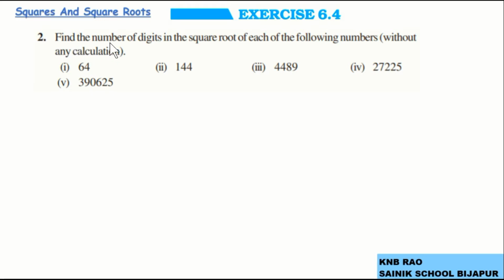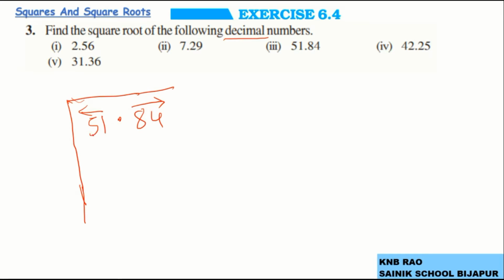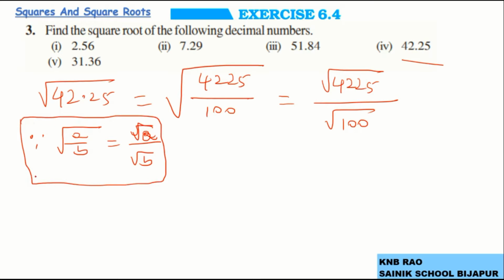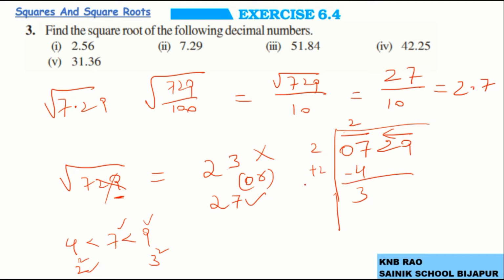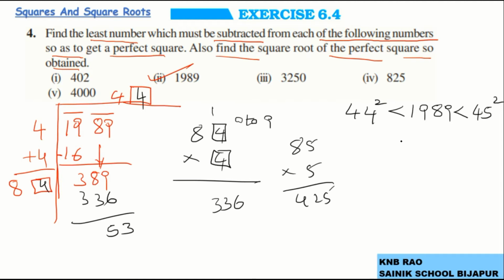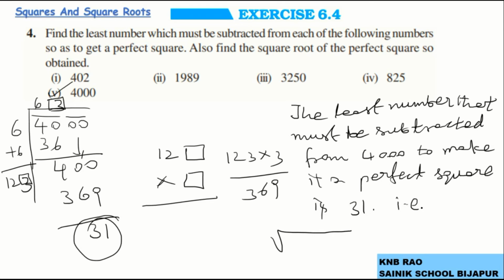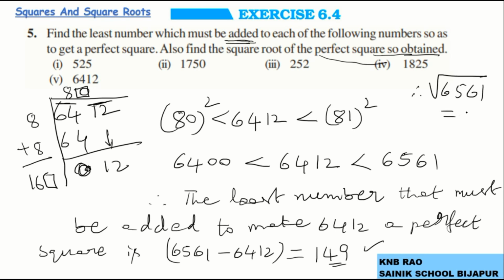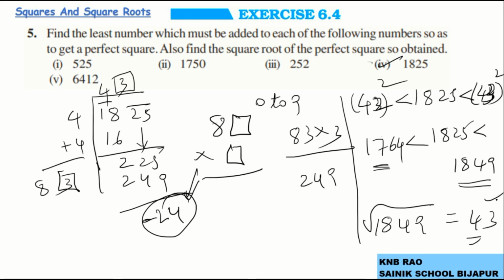SQUARES AND SQUARE ROOTS, PART 23: CBSE VIII STANDARD, MATHEMATICS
QUESTION NUMBER 2 TO 5 OF THE EXERCISE 6.4